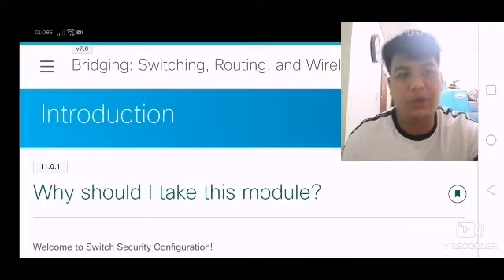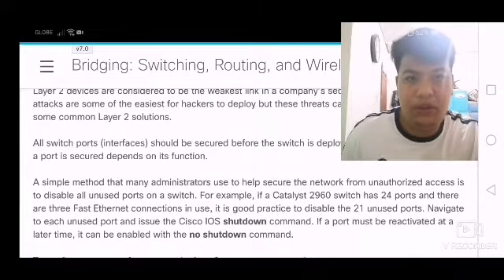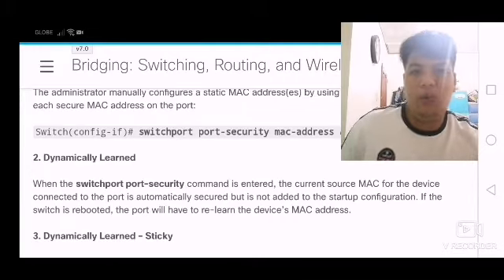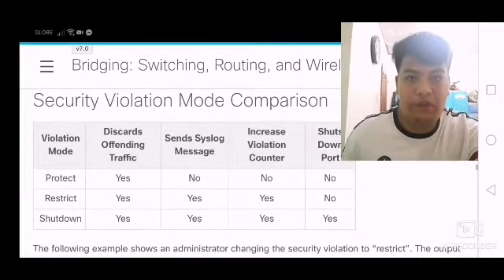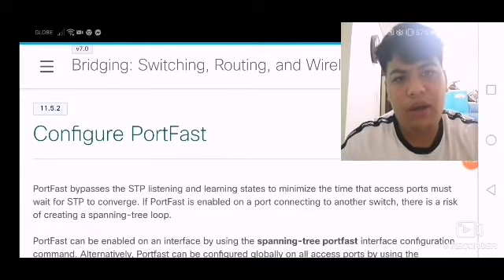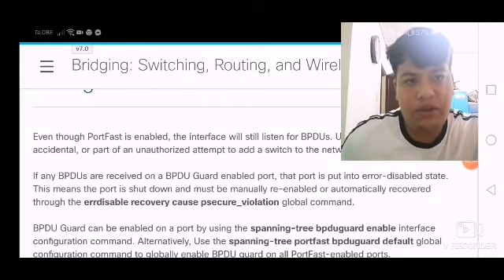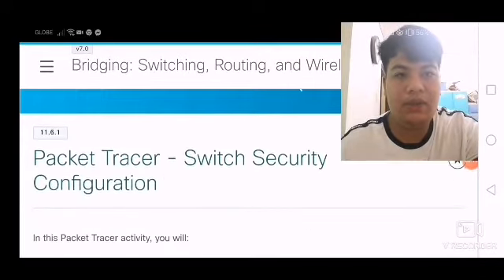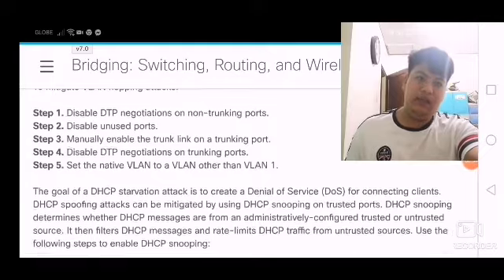Chapter 11 : content